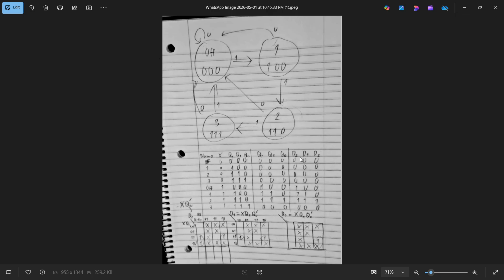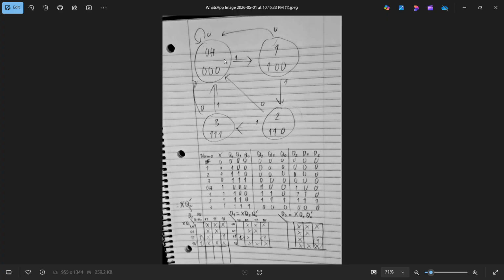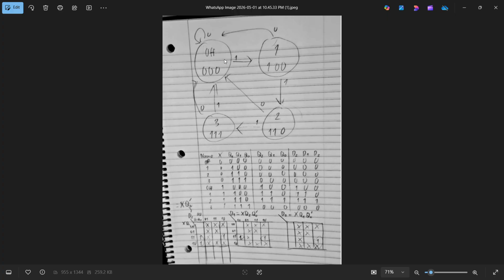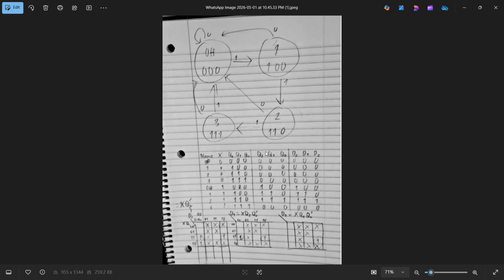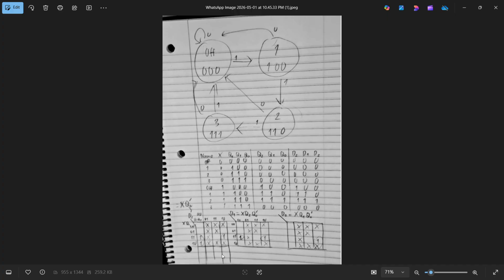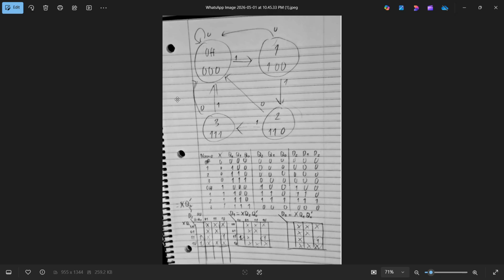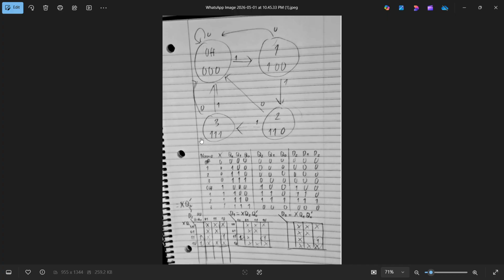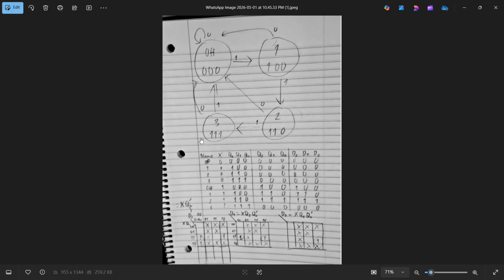Mustang Tail Light FSM Design | Lab 13 | Counters & Finite State Machine (Logisim Demo)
In this video, I designed and implemented a finite state machine (FSM) to replicate the Mustang emergency tail light sequence as part of Lab 13.
The system uses a 3-bit state design and D flip-flops to cycle through a sequence of light patterns when the emergency input (X) is ON, and turns all lights OFF when the input is OFF.
Topics covered in this video:
State diagram design
Transition and next-state tables
K-map simplification
Boolean equation derivation
Logisim circuit implementation and testing
Sequence implemented:
000 → 100 → 110 → 111 → repeat
This lab demonstrates the application of FSM design and counters in digital logic systems.
Learning Target:
9d – I can design FSM counters (synchronous and asynchronous)
Tools used:
Logisim
Digital logic design techniques (FSM, K-maps, D flip-flops)